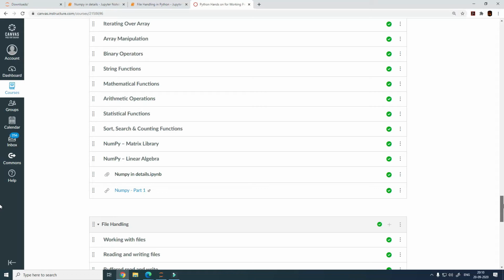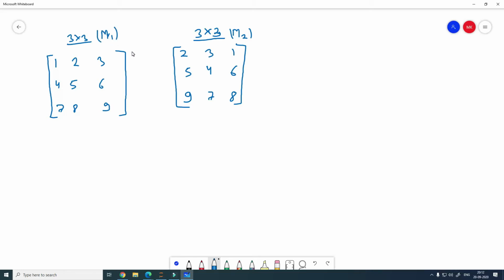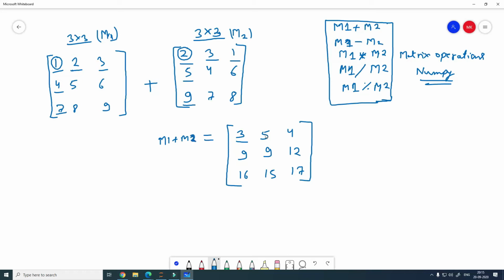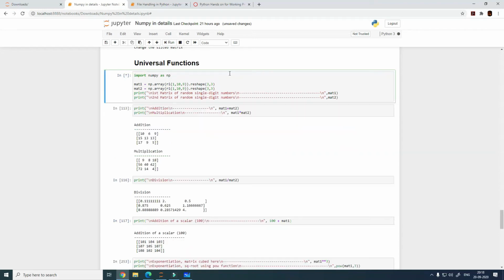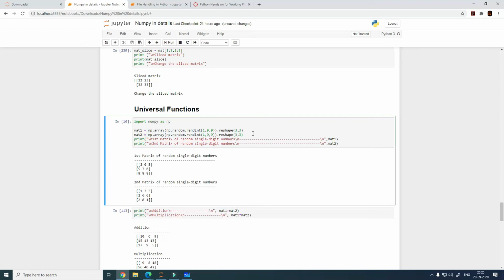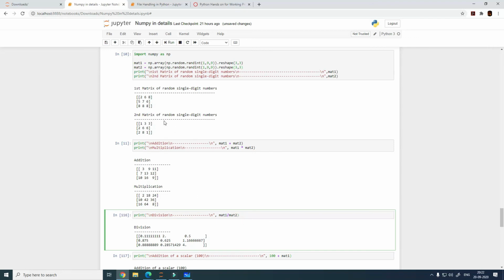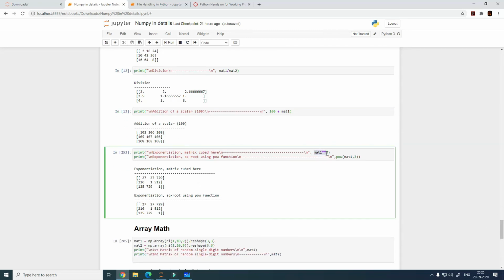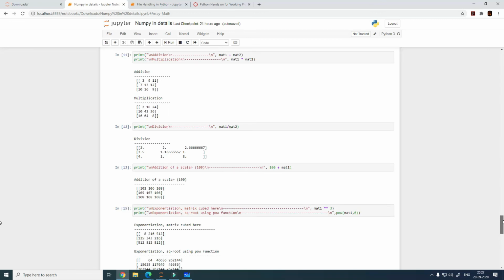Numpy - Part 2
Step by step guide to working with Numpy in Python.